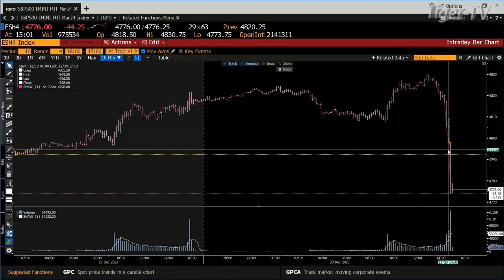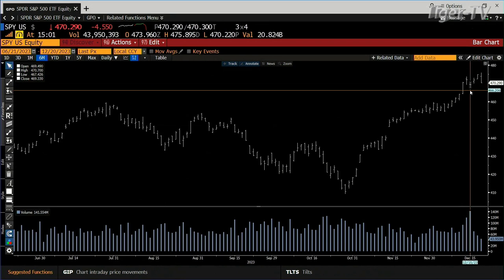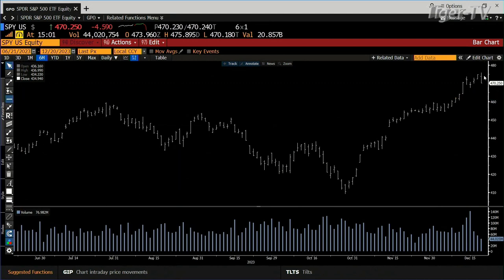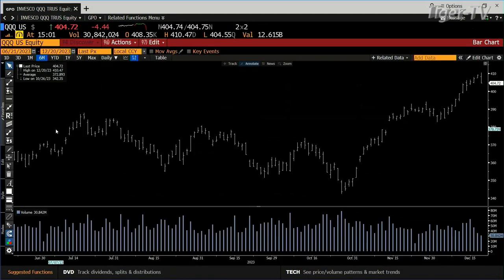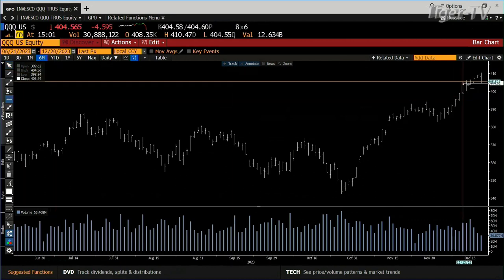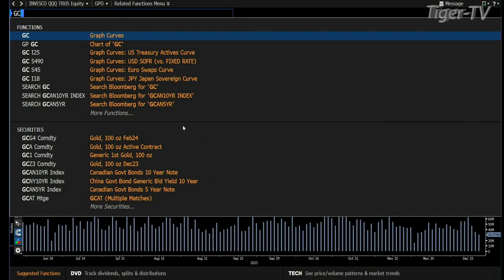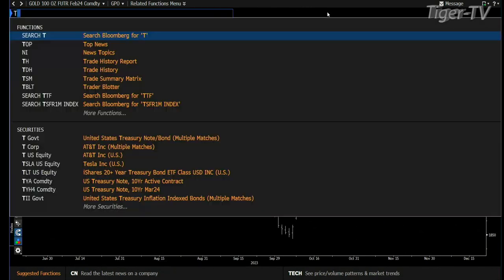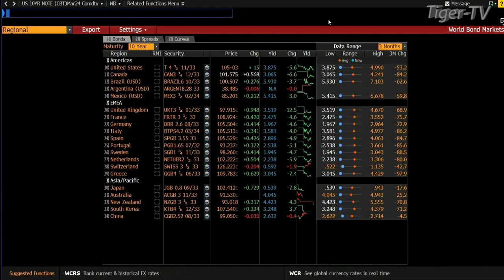December 20th, 3PM ET Market Update on TFNN - 2023